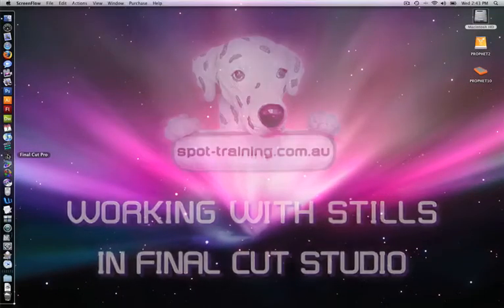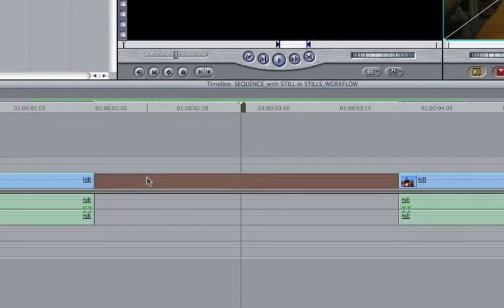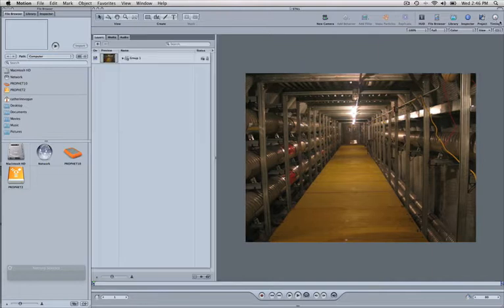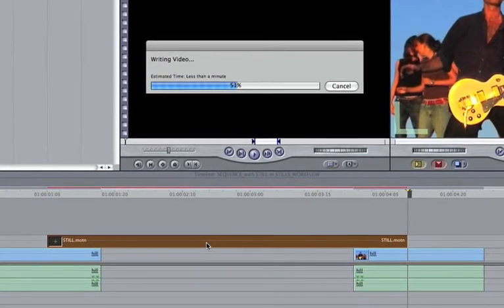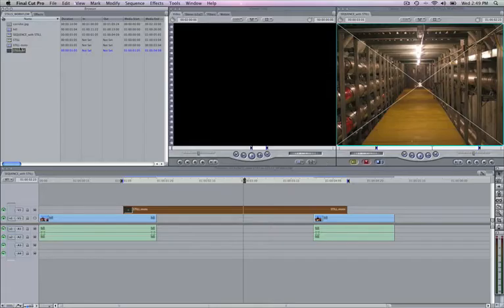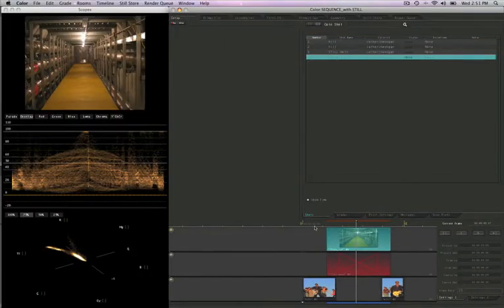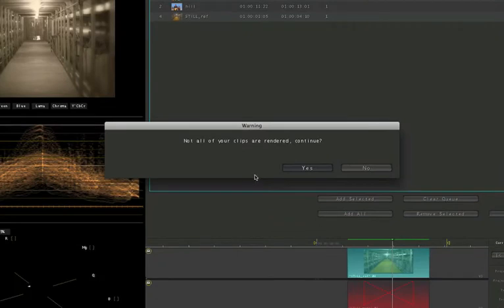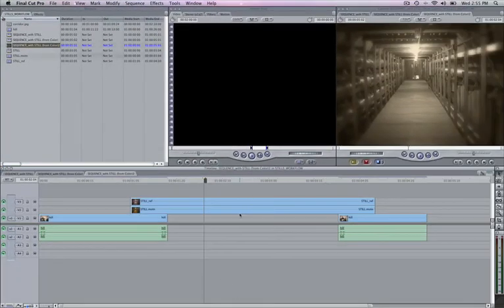APPLE COLOR, MOTION AND FCP TUTORIAL - ROUND-TRIPPING STILLS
How to round- trip stills across Final Cut Pro, Motion and Color